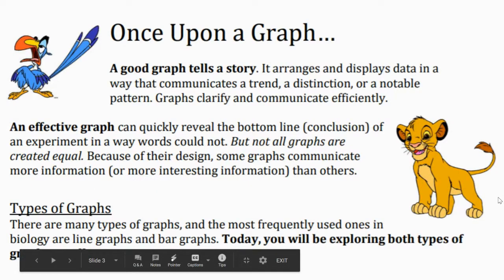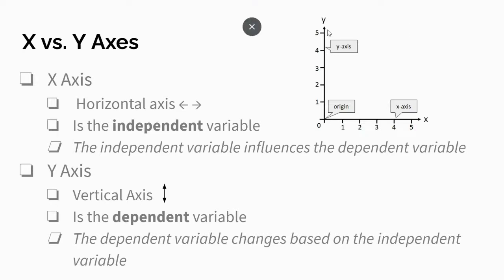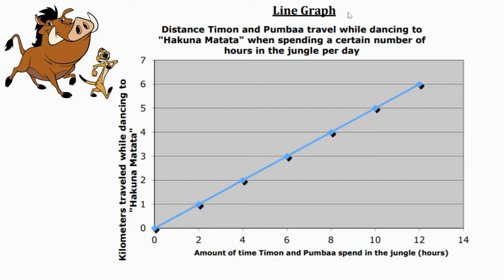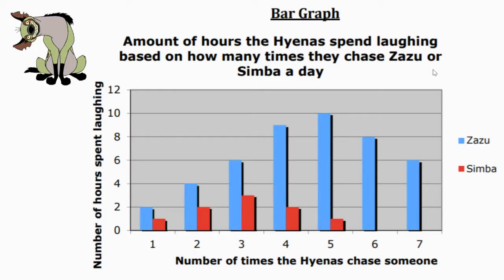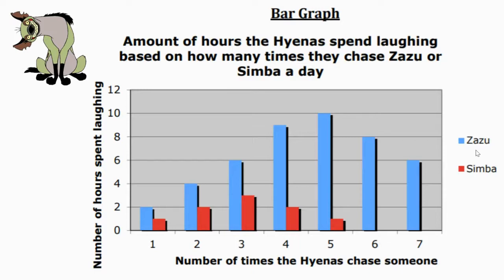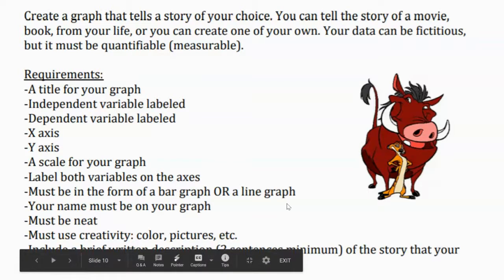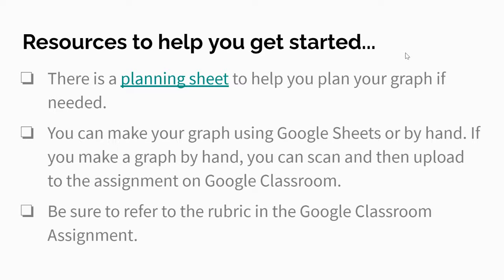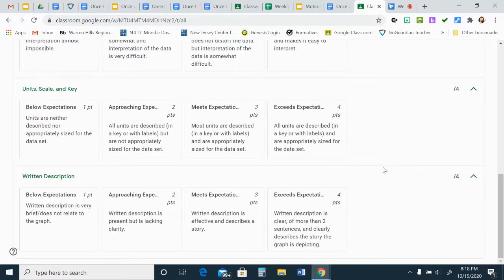Once Upon a Graph Lesson